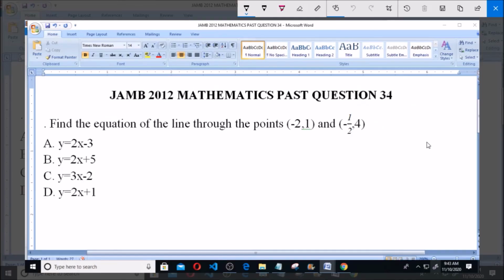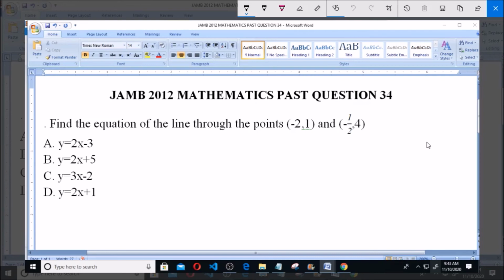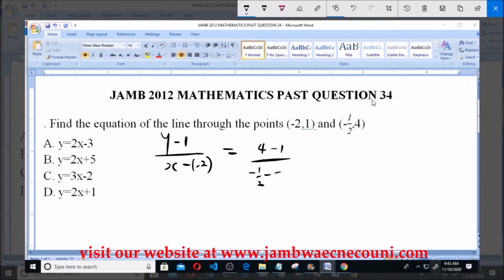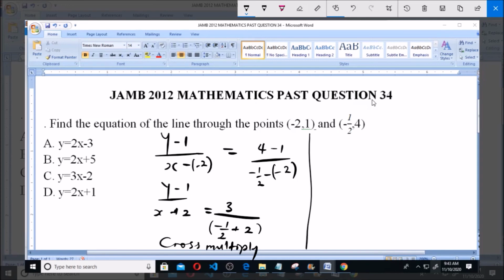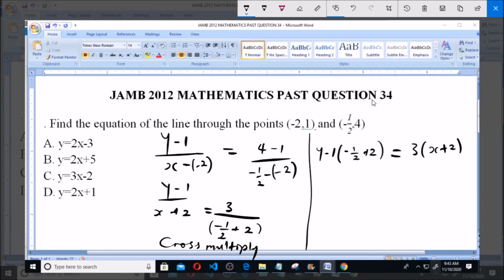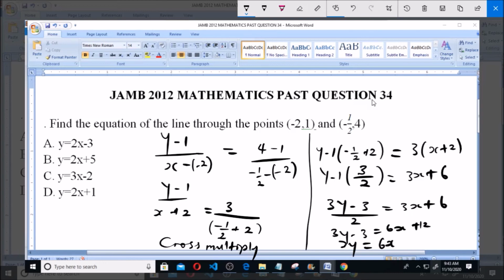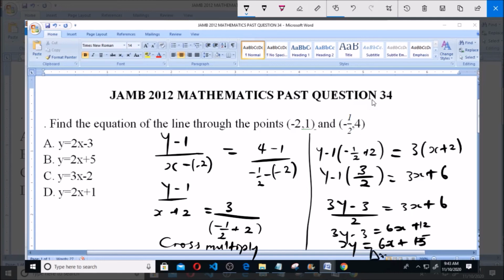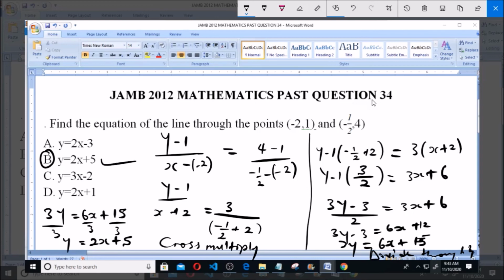JAMB 2012 MATHEMATICS PAST QUESTION 34 Equation of a Line